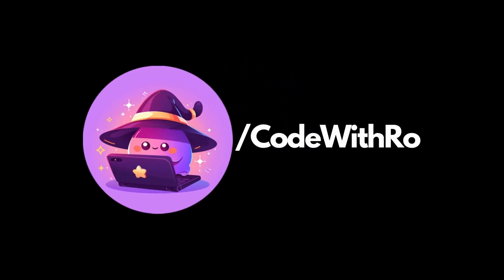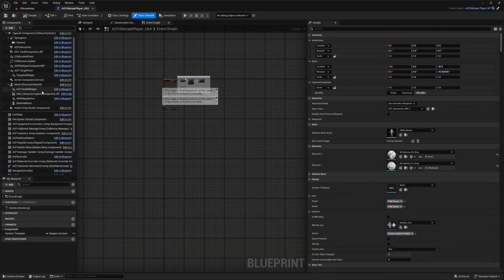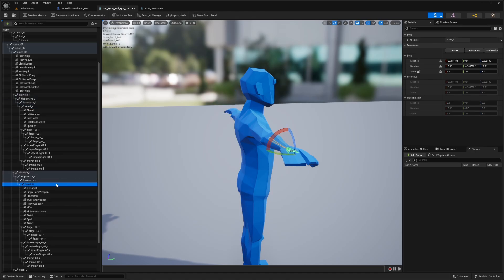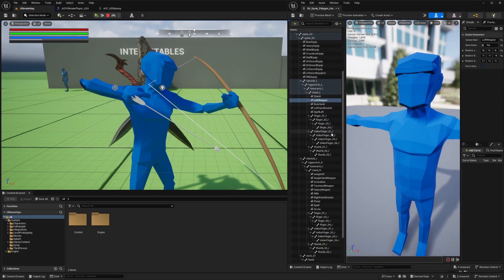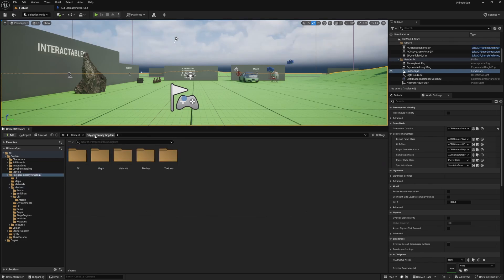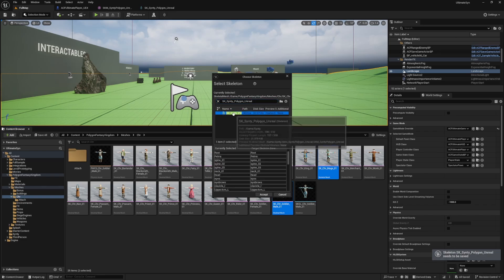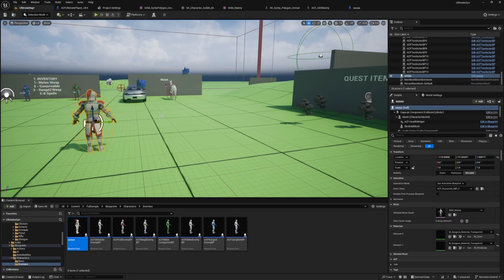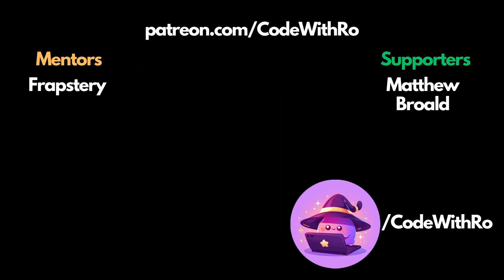Ascent Combat Framework & Synty Merge